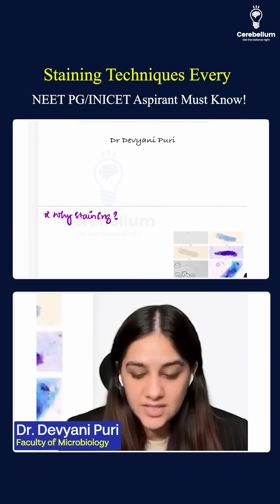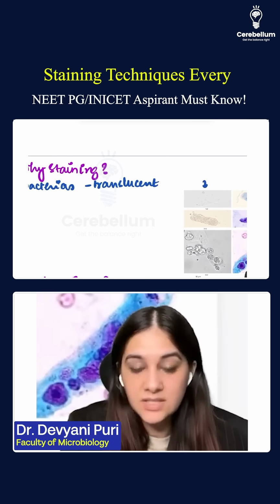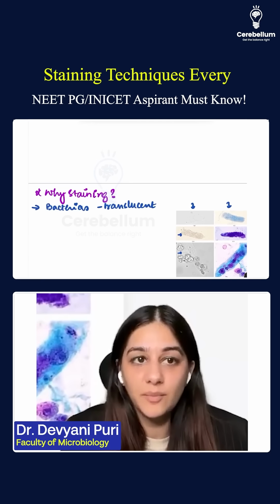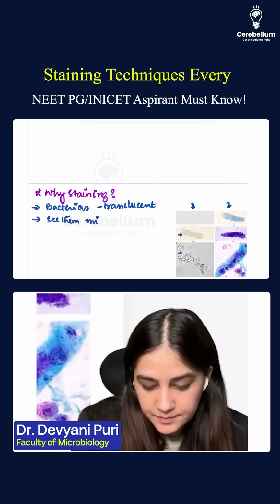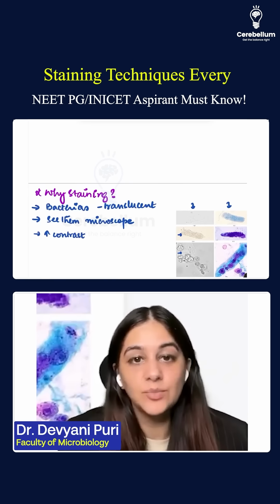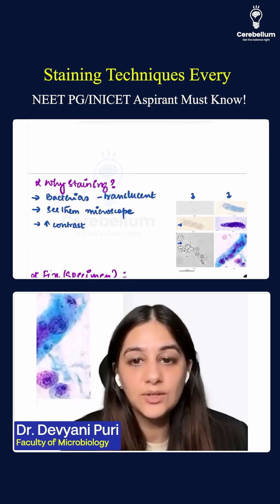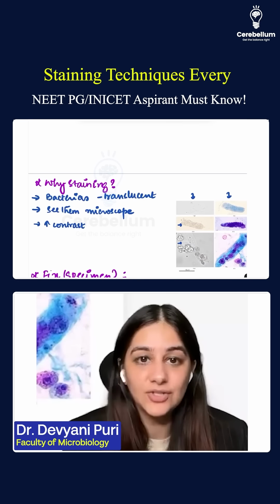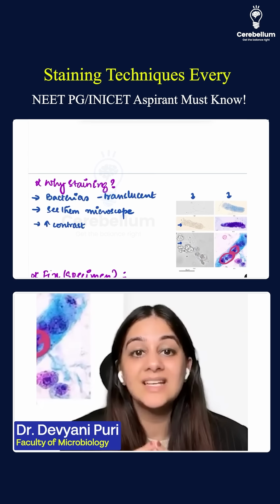Staining Techniques Every NEET PG/INICET Aspirant Must Know! Dr. Devyani Puri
In this General Microbiology session, we’re starting Staining Techniques—from the absolute basics.

Since bacteria are translucent, they’re hard to see under a microscope. Staining increases contrast, making bacterial structures clearly visible.

Watch till the end and save this lecture for your practicals + theory prep!